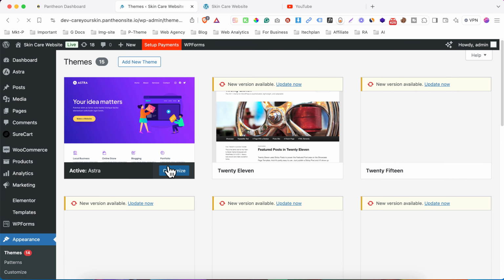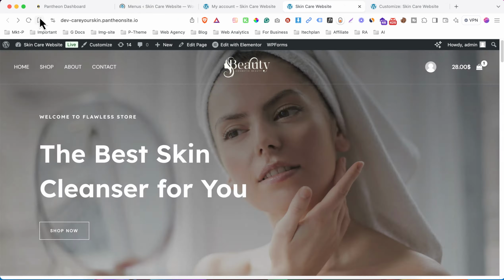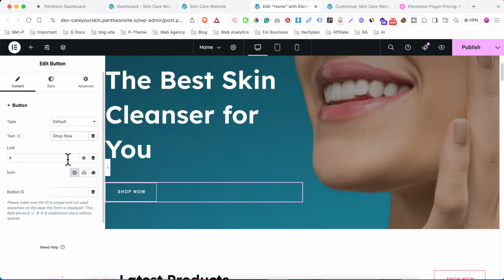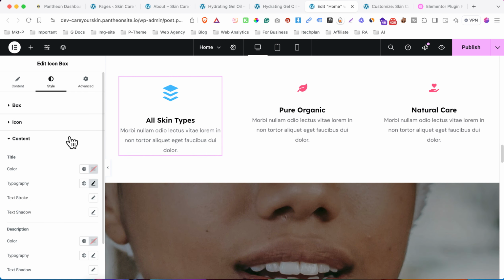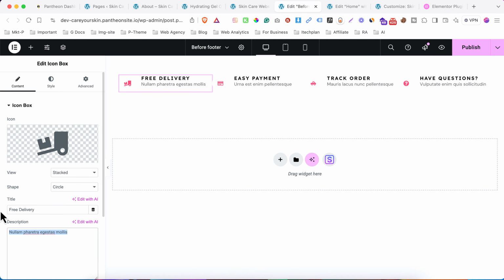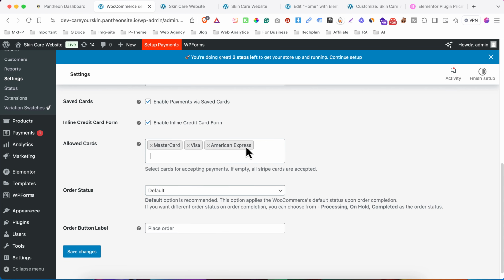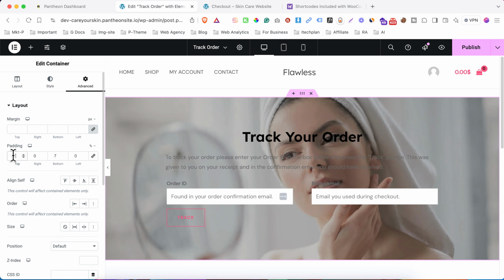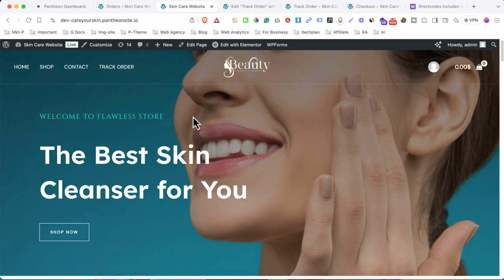How to Customize WordPress Ecommerce Site Like a Pro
Want to learn how to customize your WordPress Ecommerce site like a pro? In this video, I'll show you step-by-step how to give your WooCommerce store a professional look with easy-to-follow customization tips. Whether you're a beginner or already familiar with WordPress, this guide will help you take your Ecommerce site to the next level!

We'll cover:

1. Customizing your WordPress theme to match your brand.
2. Using Elementor and other tools for advanced design.
3. Best practices for creating a user-friendly Ecommerce experience.
4. Enhancing the look and feel of your WooCommerce store.

By the end of this video, you'll have all the knowledge you need to design your WordPress Ecommerce site like a pro and boost your online store’s success.

Anti Privacy Warning:
This content is copyrighted to Walid Hasan. Legal action will be taken against those who violate the copyright of the following material presented.